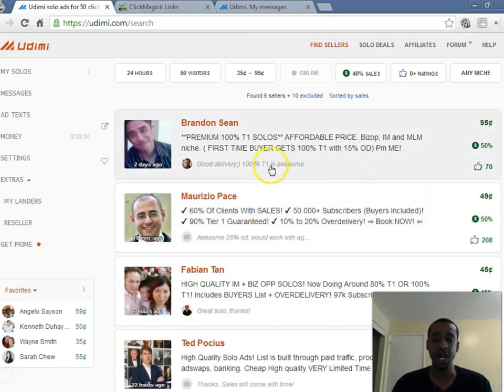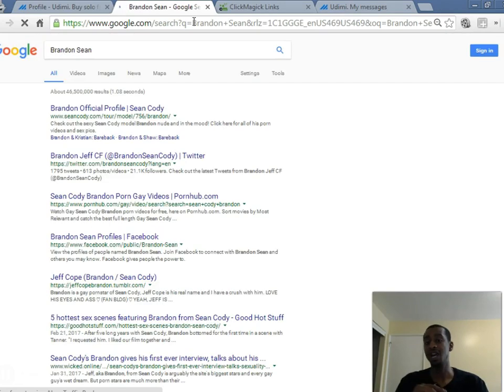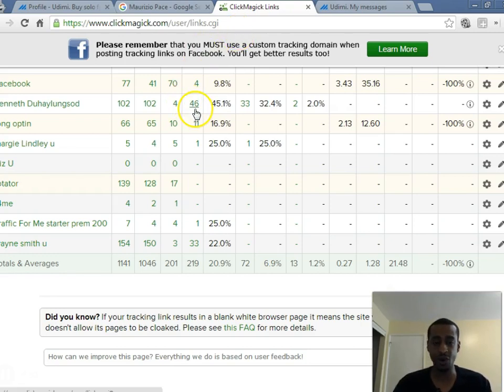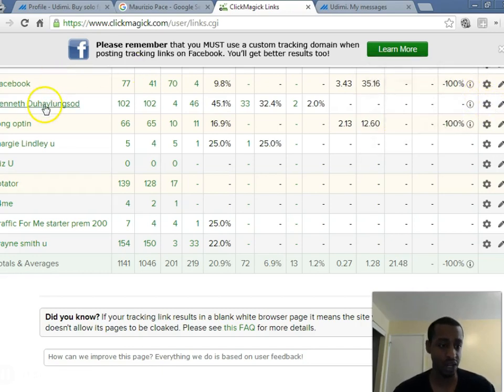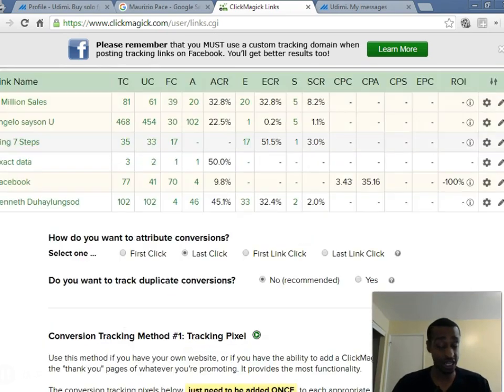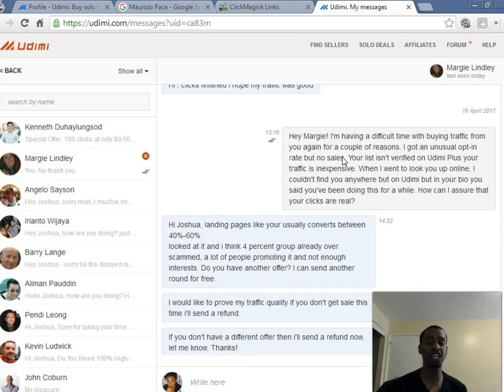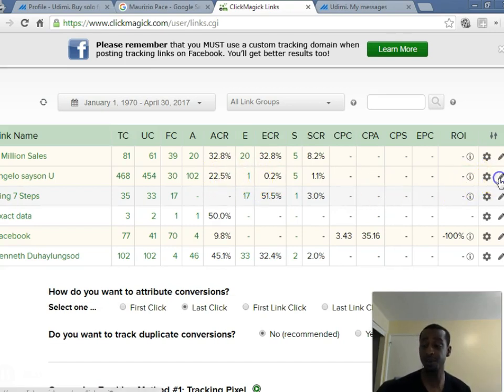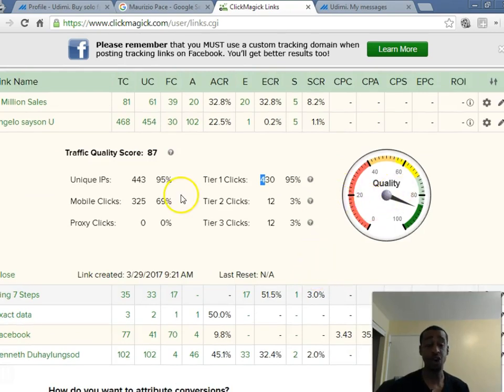Solo ads - Udimi Review - Udimi Solo Ads - 3 Tricks Avoid Fake Click and Find Good Vendors!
If you want fast & easy traffic, then Udimi Solo Ads can help.  These 3 Easy tricks helped me to build my solo ad directory, avoid fake vendors & clicks!

BUT using my 3 tricks can help you build your own solo ad directory of trusted providers.

BONUS:

1.) Create Your free Udimi account here & get a $5 discount off your first solo ad!:

2.) My #1 Trusted Solo Ad Provider Angelo Sayson

3.) Recommended Tracker Tool w/Engagement Pixel feature (to avoid fake clicks) is ClickMagick go here: